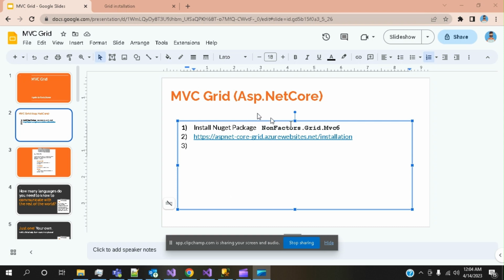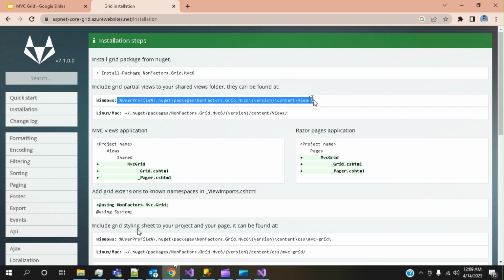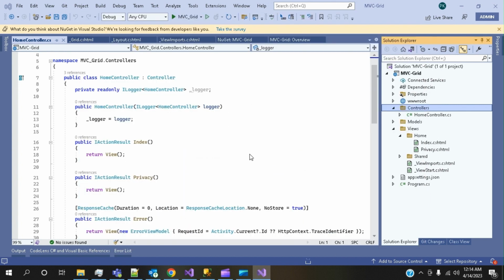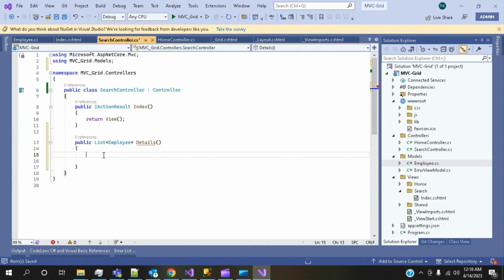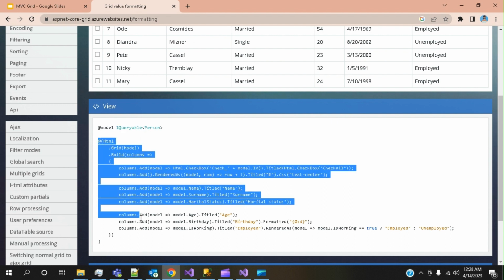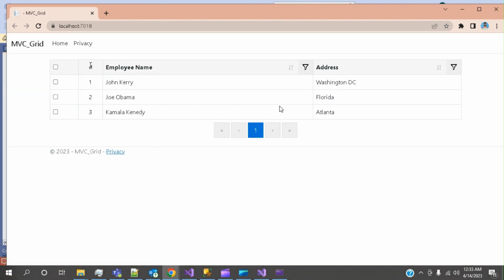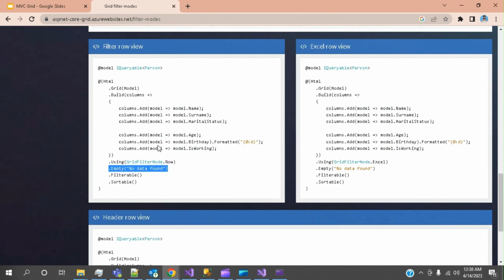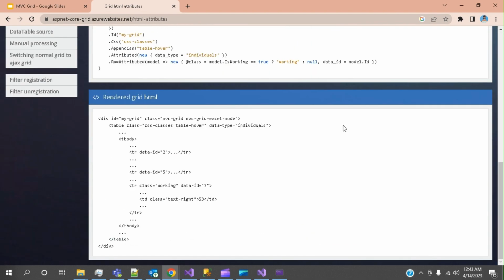How to Use MVC Grid in ASP.NET MVC |C#|Razor| Pagination | Sorting | Filtering |NonFactors.Grid.Mvc6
How To Use MVC Grid in Asp.NetCore MVC Wep App
C# | Razor View | CSHTML | Pagination | Sorting | Filtering

NonFactors.Grid.Mvc6